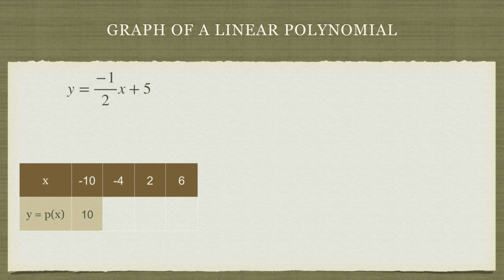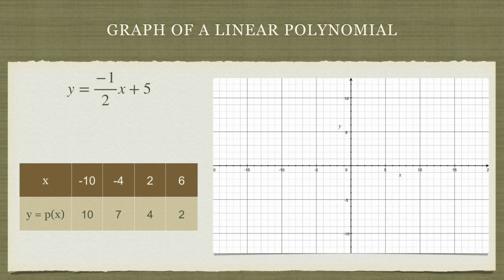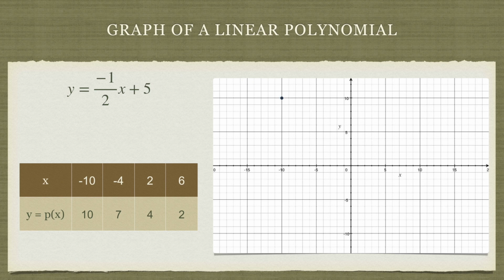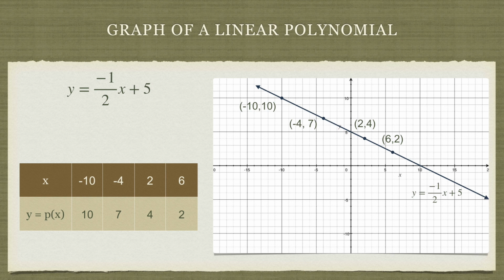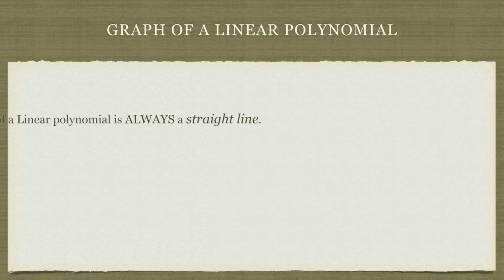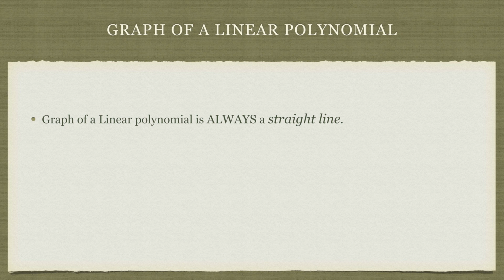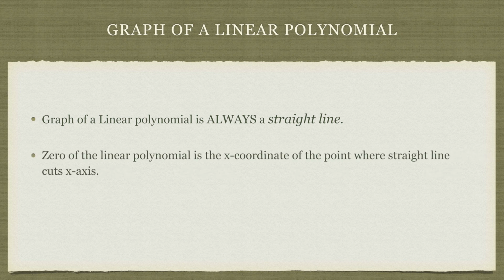Plotting a graph of Linear polynomial (x-coefficient is a fraction!)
This is second example (a bit harder!) of plotting a linear polynomial. This time we take a liner polynomial whose x-coefficient is a fraction. We plot the graph and see that we, again!, get a straight line. We also see that we can find out the zero of the polynomial simply by looking at the graph.